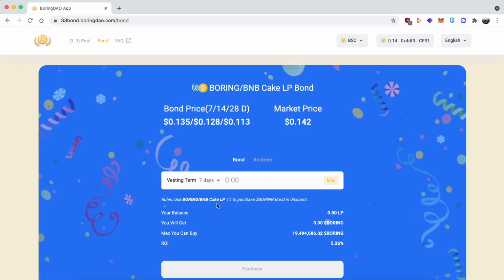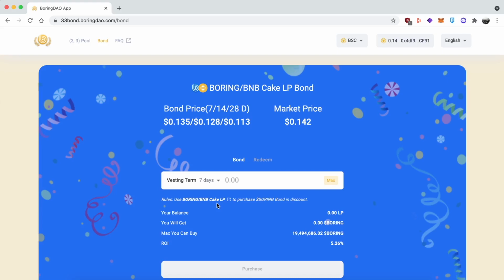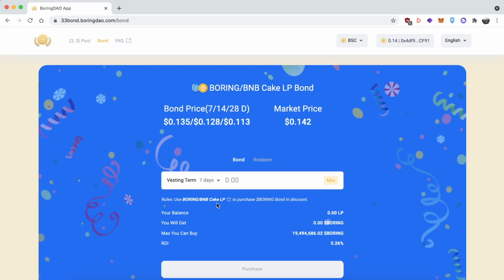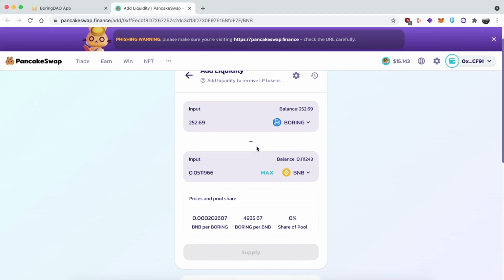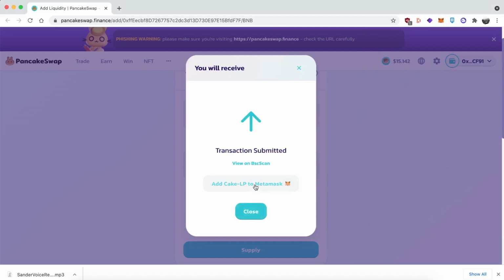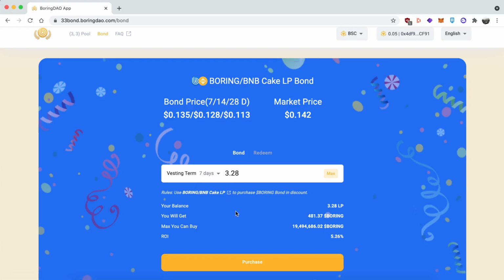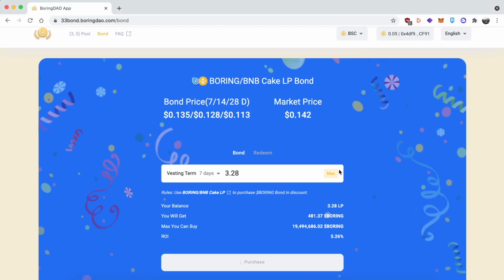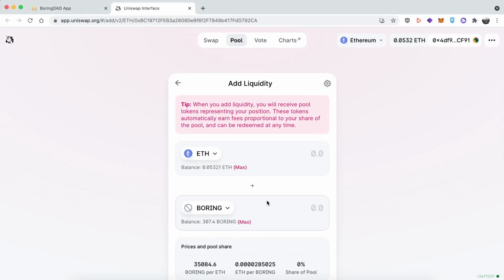(3,3) Bonding Tutorial - Buy $BORING at a Discount Using LP Tokens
$BORING Bonding Tutorial